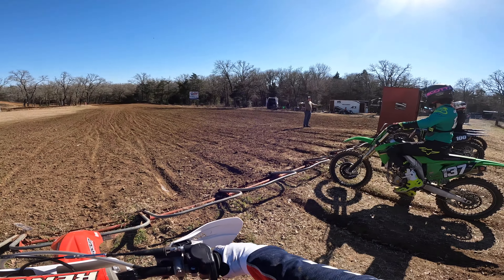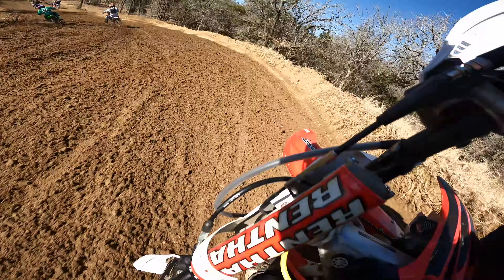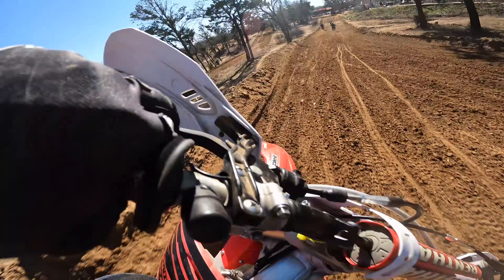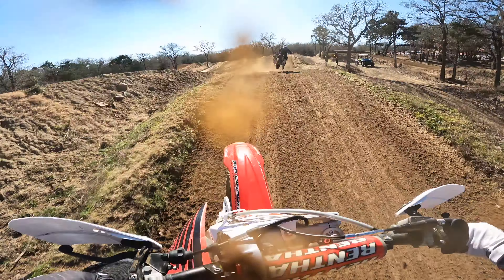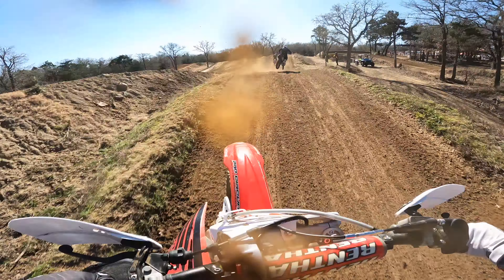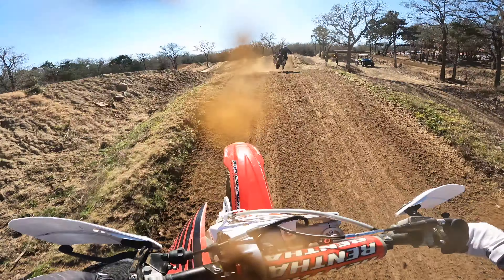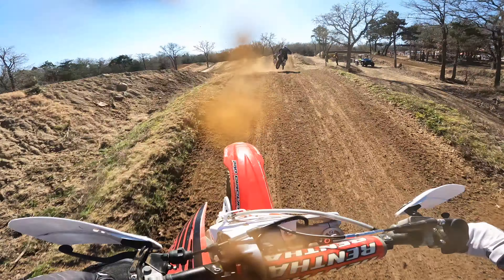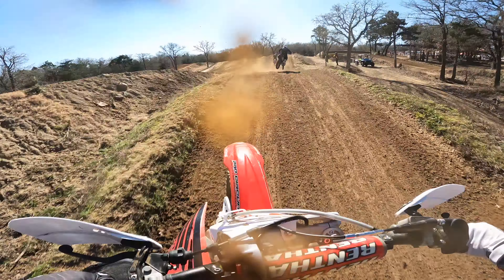From Last to First | Race Analysis + Worst crash I’ve had in 10 years!!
JOIN our Technique Master Class 🚀